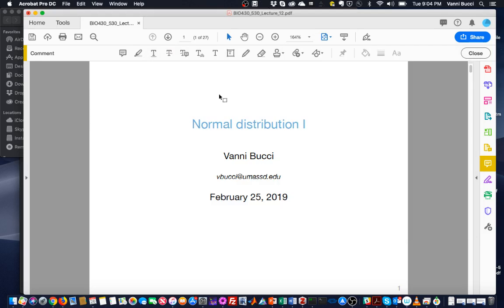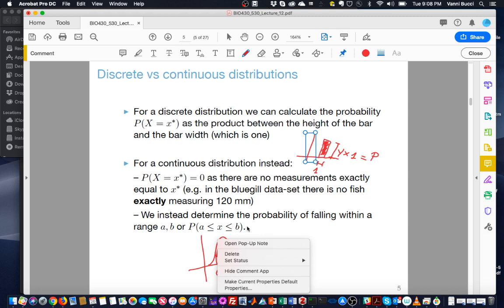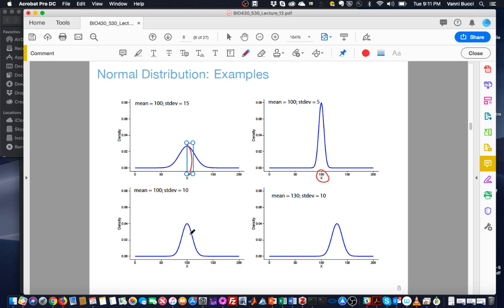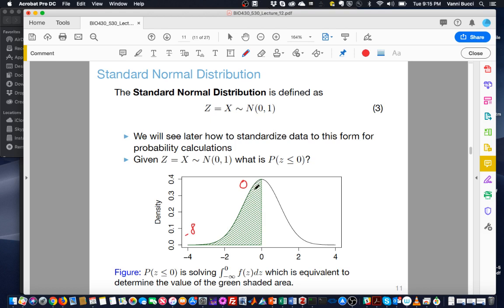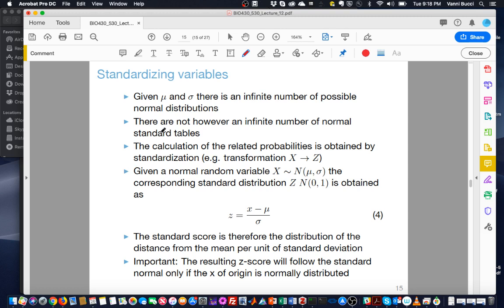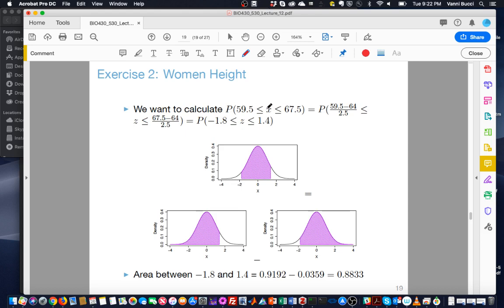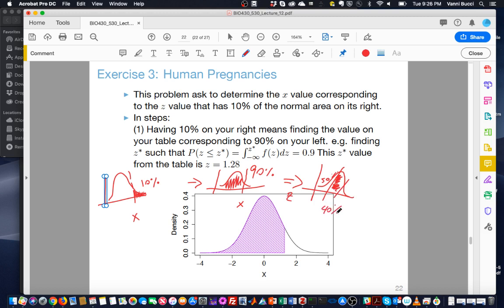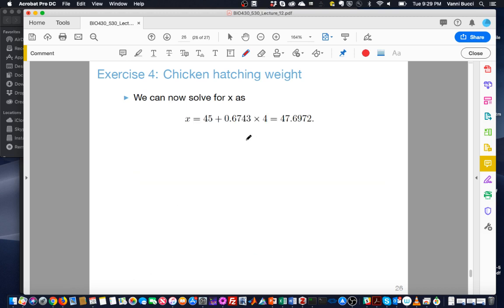BIO430-530: Lecture12 Normal Distribution